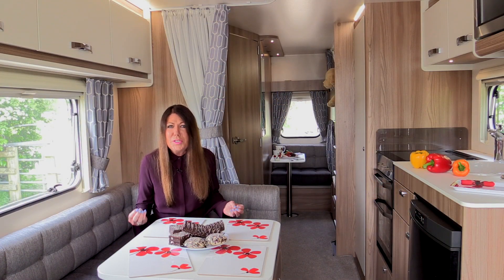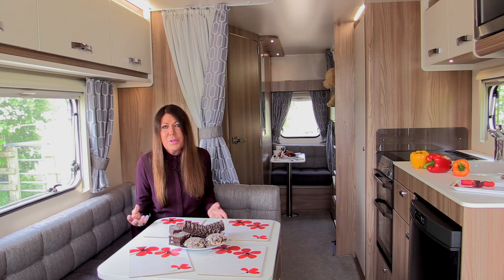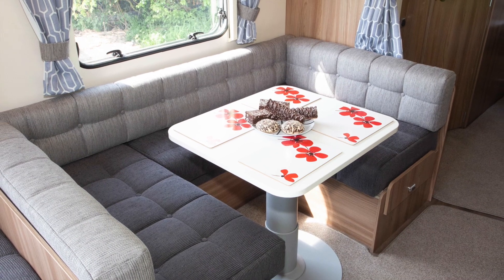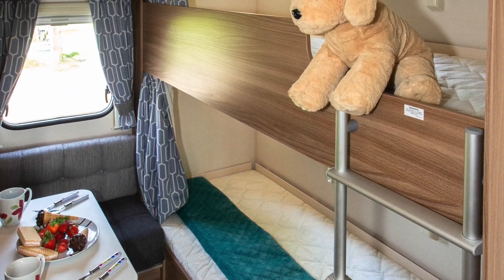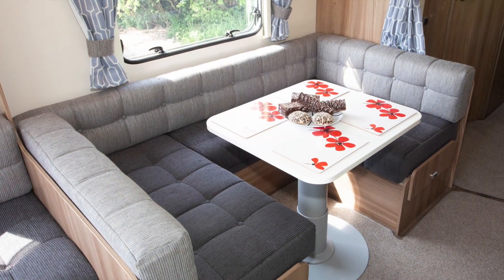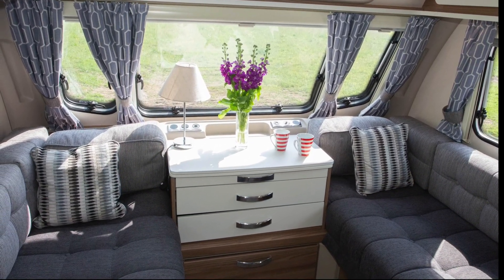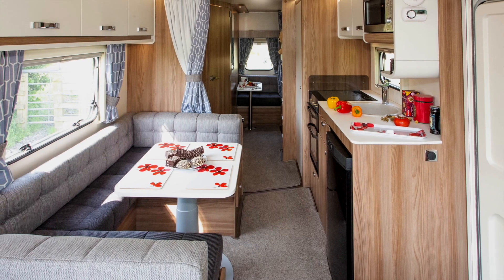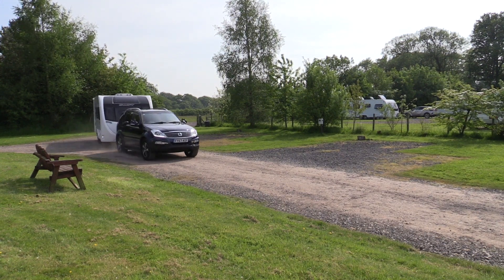Sprite Super Quattro DB - caravan review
Val Chapman looks around the 2019 Sprite Super Quattro DB. It's a brilliant family caravan with a wide, sweeping central dining area. It has 6 berths. It has a good bunk bed area, complete with a table for two small caravanners.

Four people can sit at the central dining table, and four more could sit around the table in the lounge. Add that up, and you can dine up to 10 people in the Sprite Super Quattro DB.

Because it's light, you don't need a big towcar to tow it!